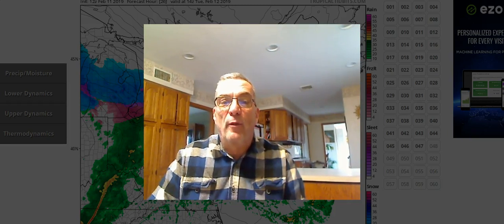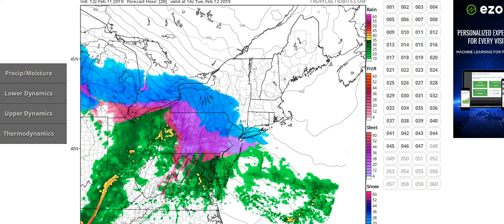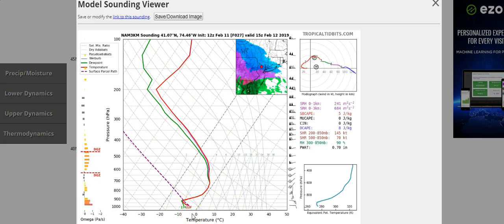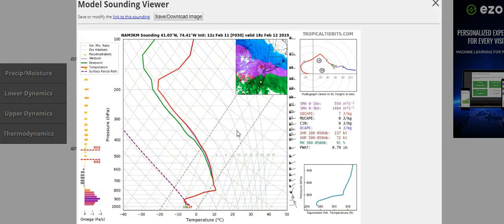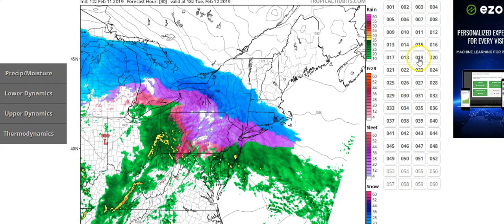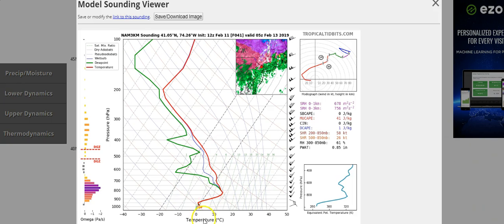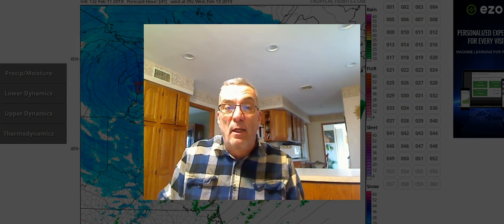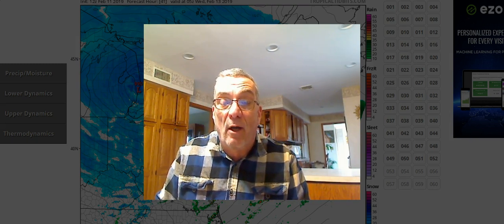Another Look At the Use of Soundings When Making A Forecast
This is another view of soundings and why they are so important. They help us figure out precipitation type snow verses sleet freezing rain and rain, fog, and how stable or unstable an atmosphere is.